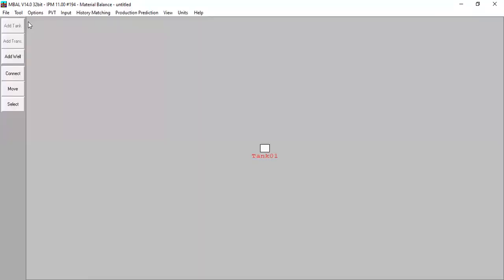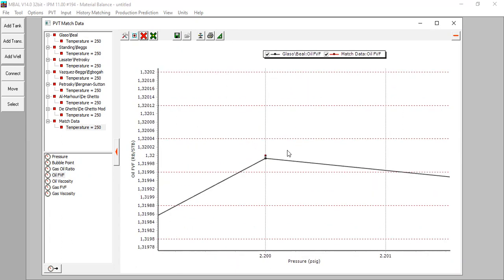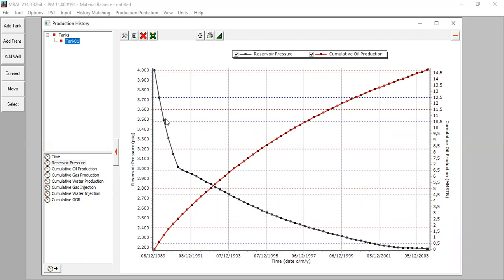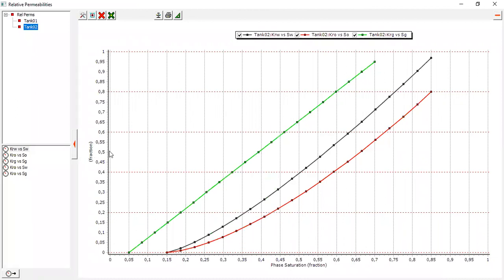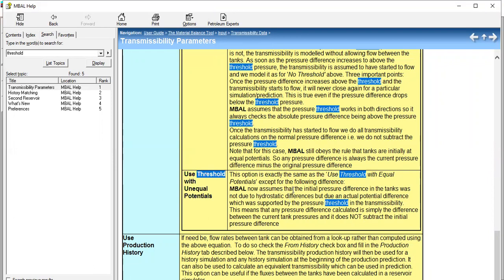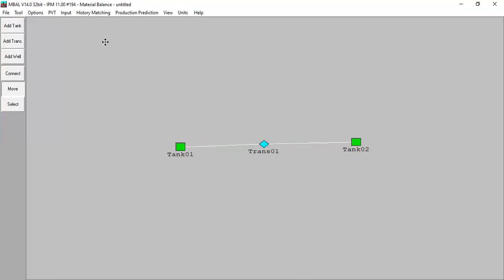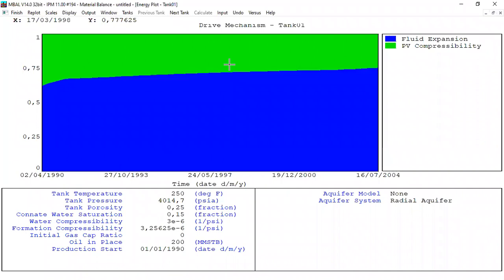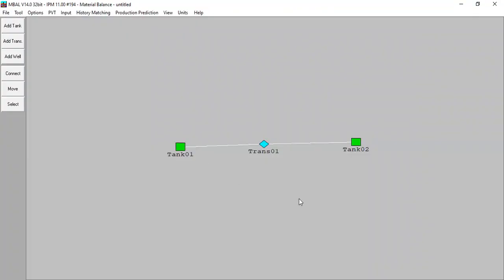MBAL 52: Transmissibility between Two Reservoirs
Transmissibility between Two Reservoirs